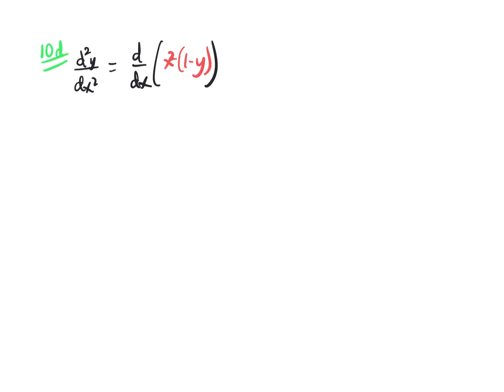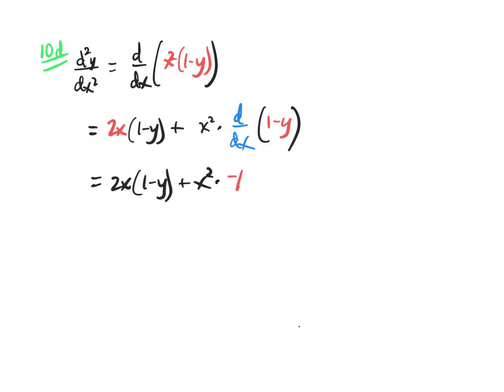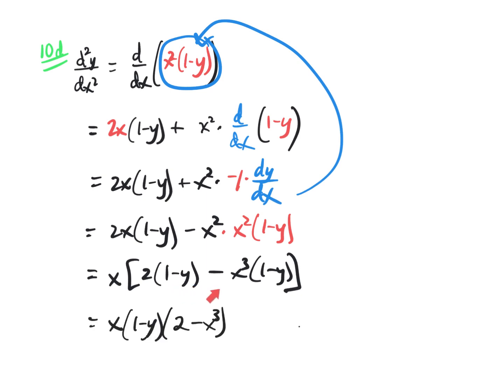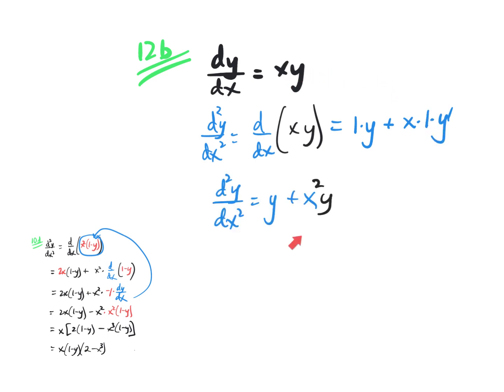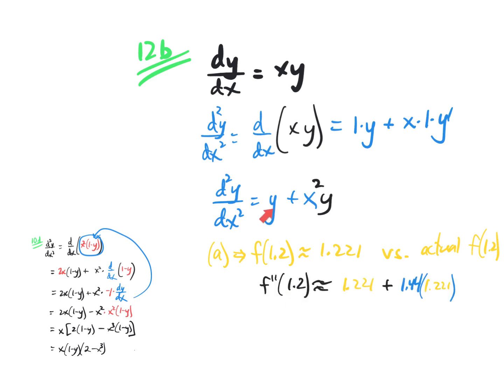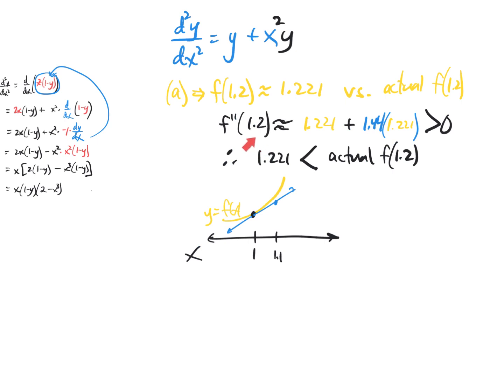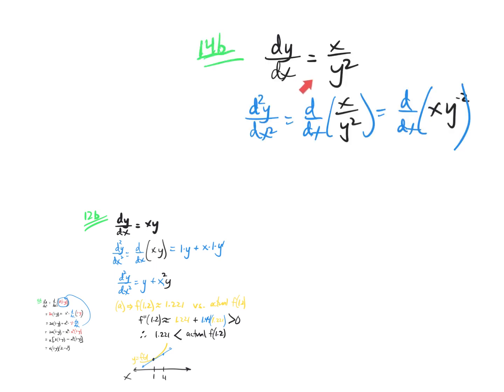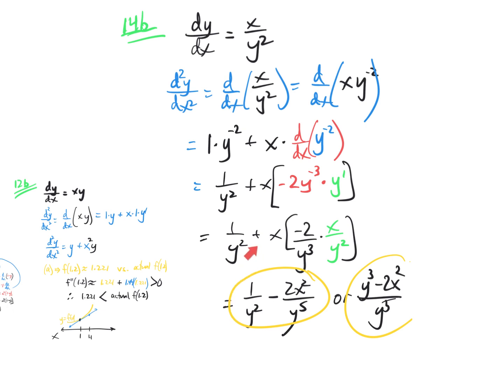Pg 407 ch4 Rev 10d,12b,14b